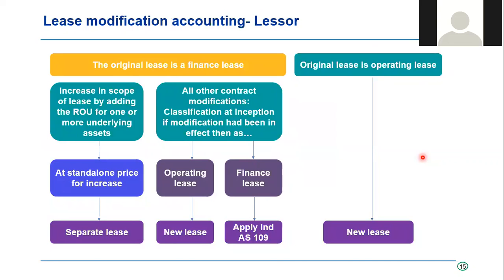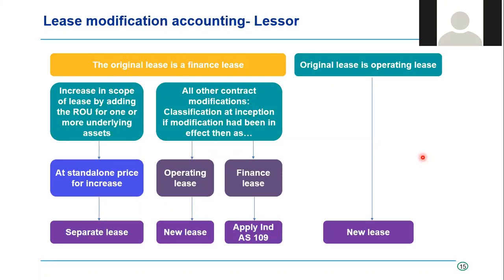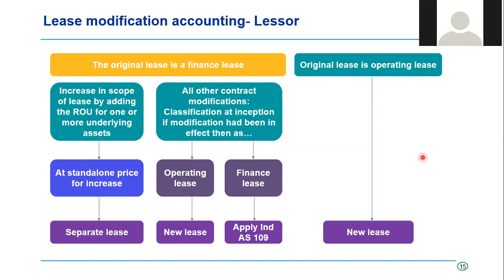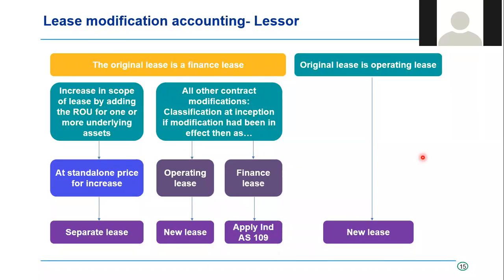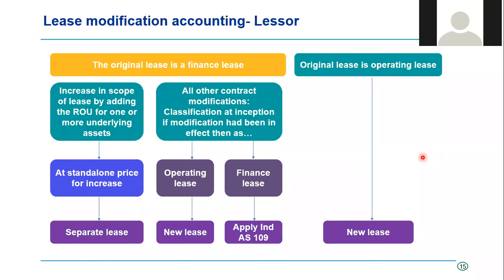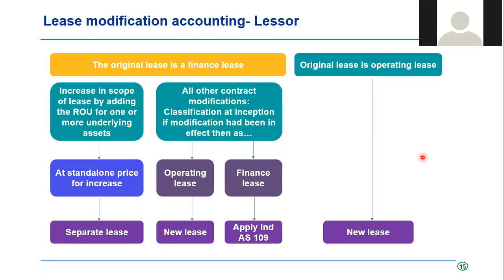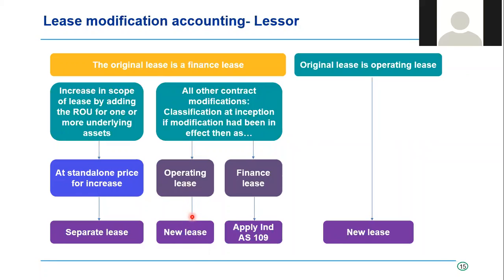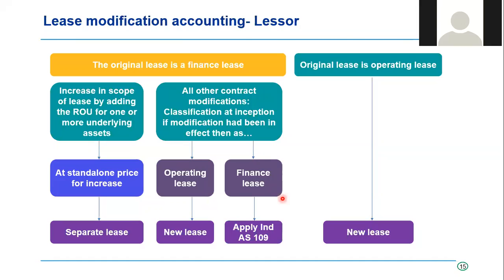Quickbytes Ind AS 116 lease modification lessor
Not sure what is a lease modification, and its impact on a lessor... watch our videos on lease accounting and get updated.. Lease, Ind AS 116, IFRS16, changes in lease standard